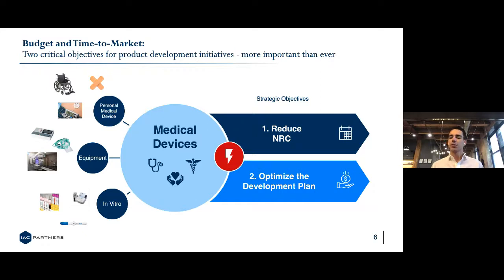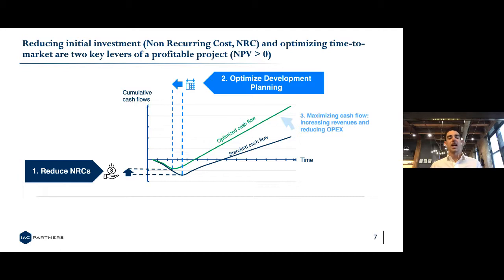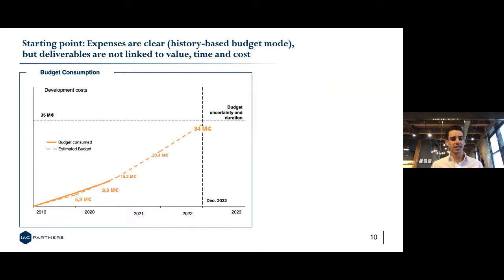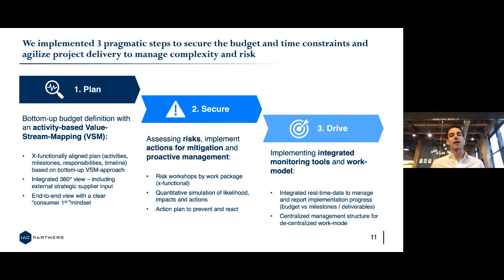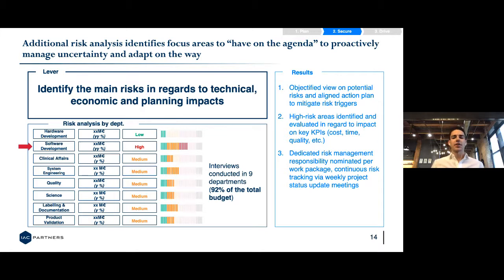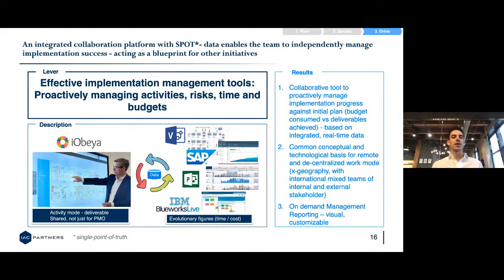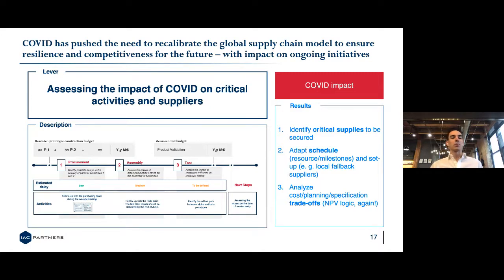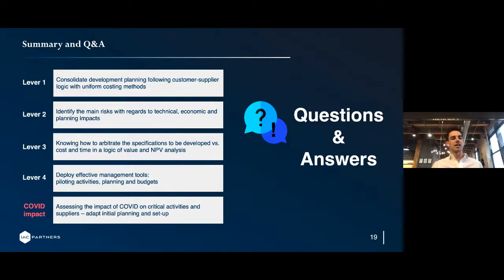Webinar - Medical Devices: Method and Case Study for Optimizing Budget and Development Planning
The Covid-19 crisis has had a particular impact on the medical industry: increased production on certain ranges, a halt to new developments, etc.
In this further unstable context:

-What is the impact of budget and planning on the profitability of a project?
-How to build a reliable inventory of fixtures?
-How to identify the main risks?
-What tools and methods should be used to control them?